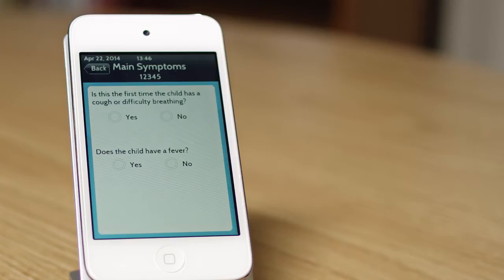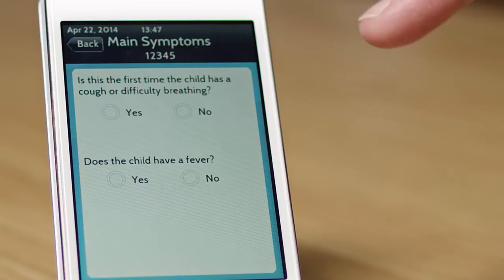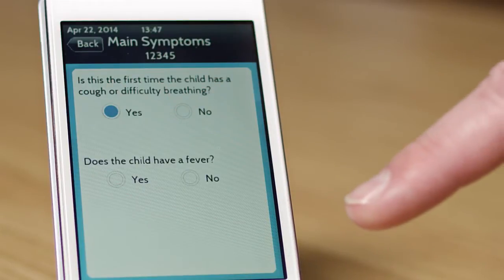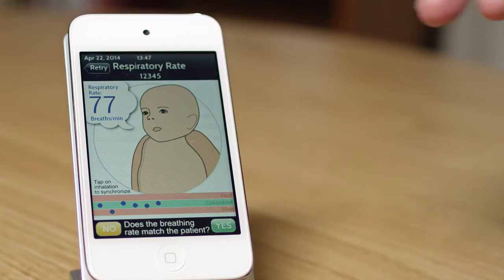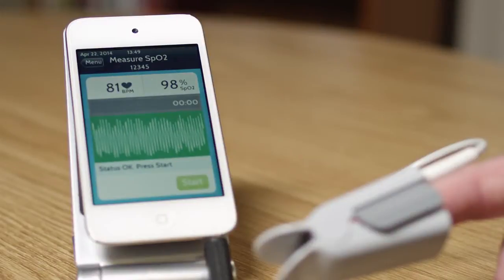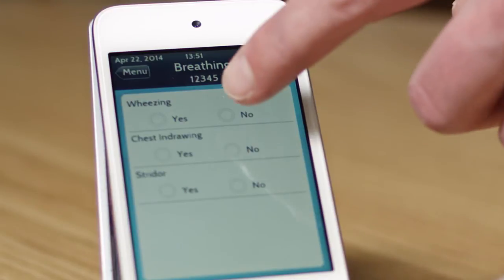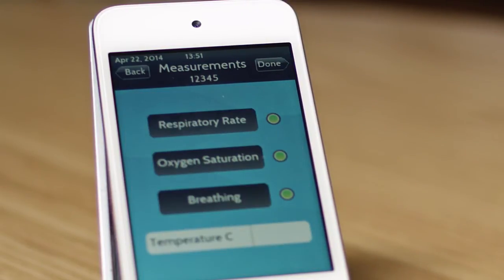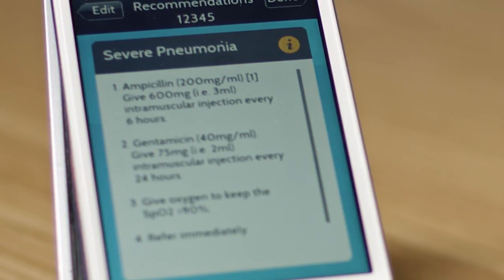Diagnosing Lung Diseases in Children - BC Children's PART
Chris Petersen, PhD, Director of Technology Development for UBC's Pediatric Anesthesia Research Team (PART) at BC Children's Hospital in Vancouver, demonstrates the prototype of a pneumonia diagnostic kit - an app for a mobile device, such as a smartphone or tablet, and a pulse oximeter sensor.